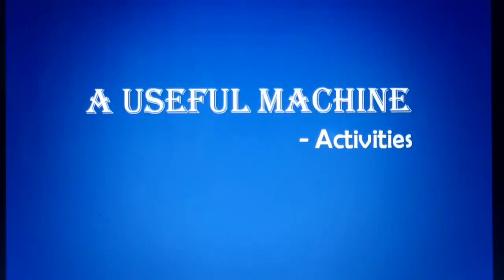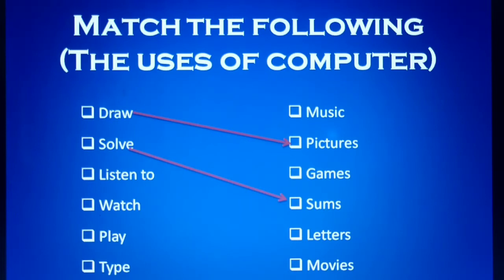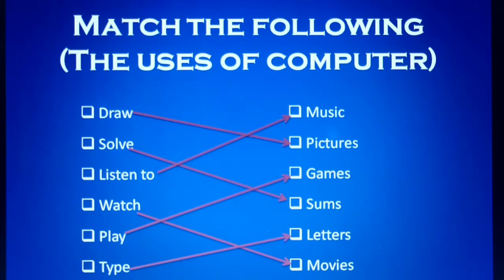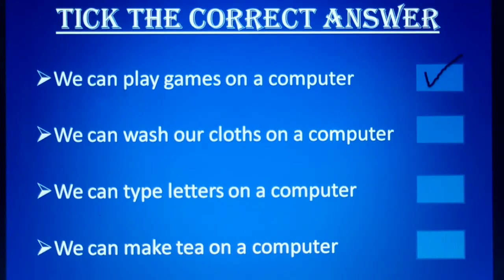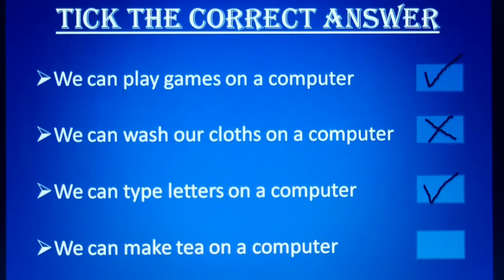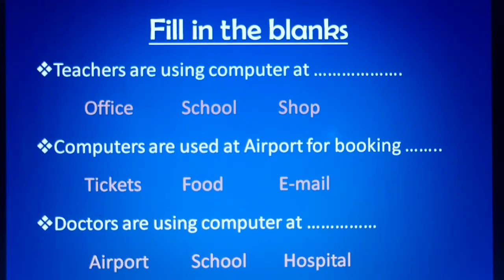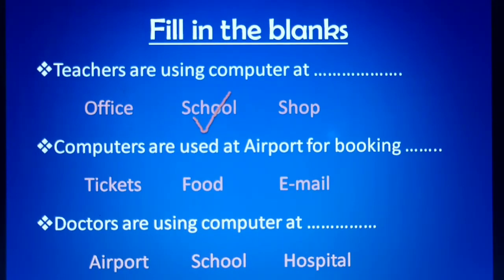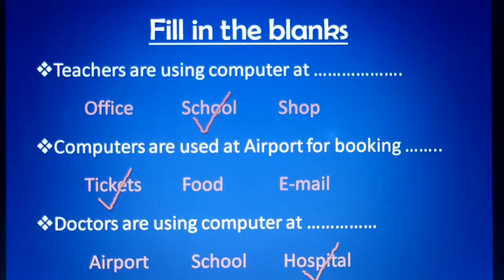Activities - A useful machine